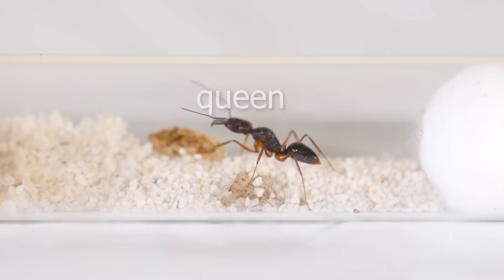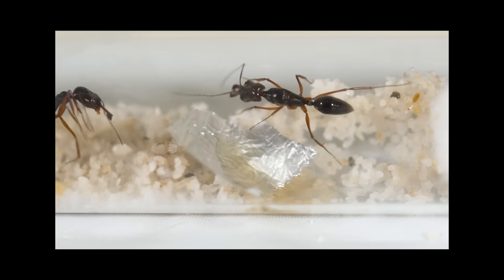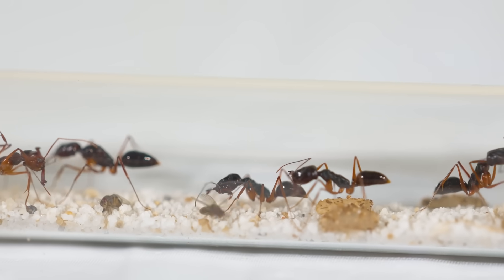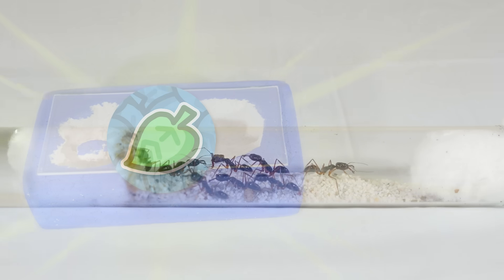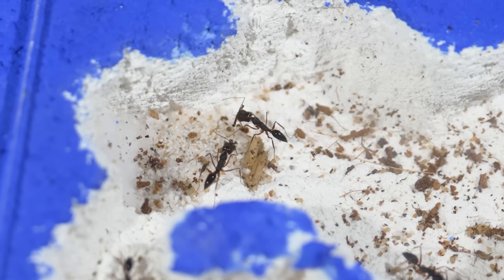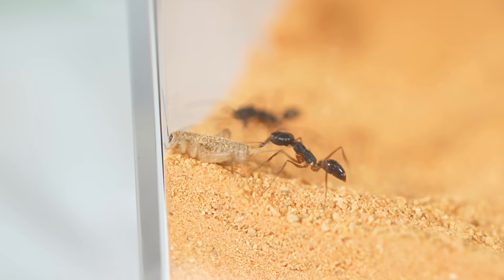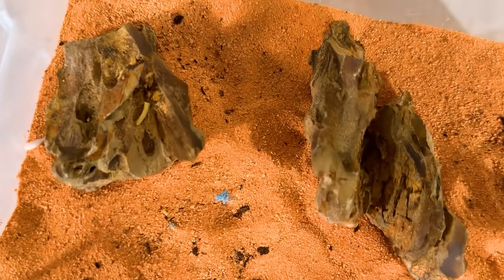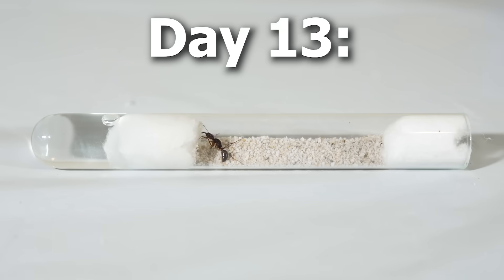Simulating an Ant Colony For 100 Days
In this video I got a queen trap-jaw ant and raised it into an entire ant colony! Throughout the video I simulated real world events to see how the ants would react. The ending was not what I was expecting... but it should make for another good video.

If I used any of your copyrighted material in the video and you are not okay with it, please contact me on my business email found in my channel's description so we can reach an agreement.